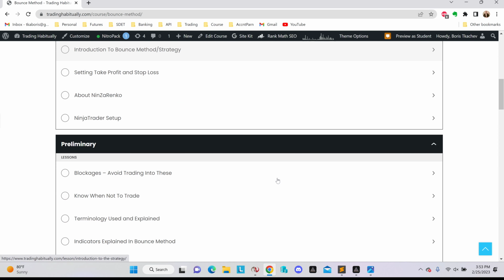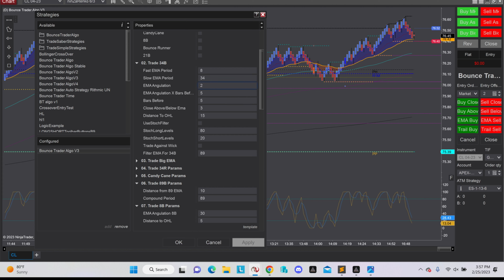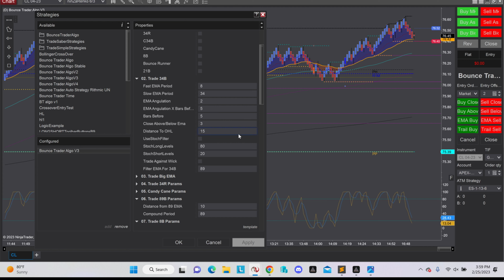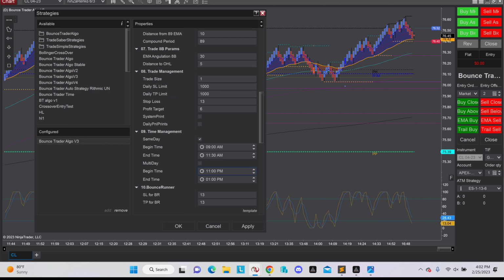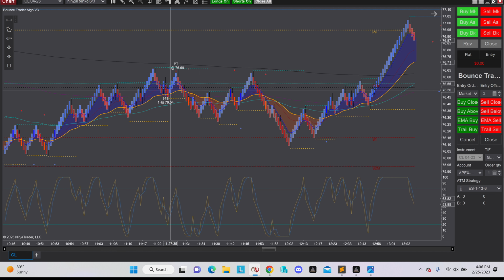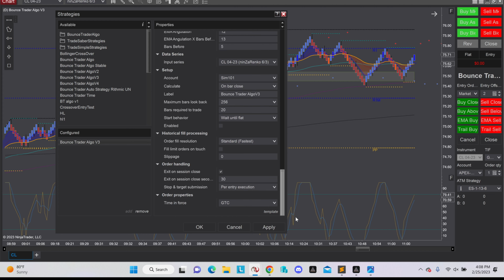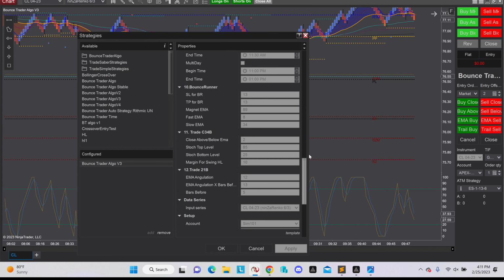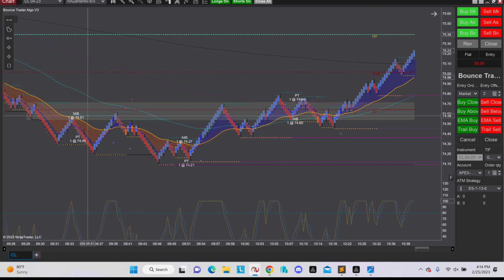Discovering Trading Setups With Bounce Trader Algo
I show you my process of discovering trade setups for a particular futures instrument. You can take any future instrument and using Bounce Trader Algo come up with a good educated guess whether your strategy will work or not in live trading. Become an algorithmic futures trader.

I show you my thought process how to come up with good setting to trade CL using bounce method and algo.
Attention:
You get
Bounce Trader (chart trader for ninjatrader 8)
Course that teaches you strategies
Algo to help you trade those strategies